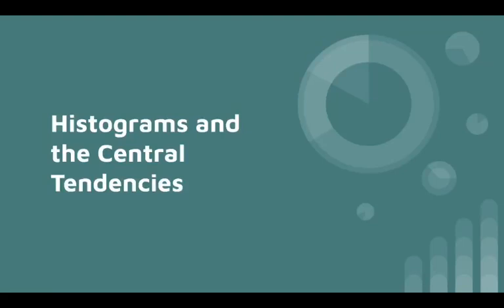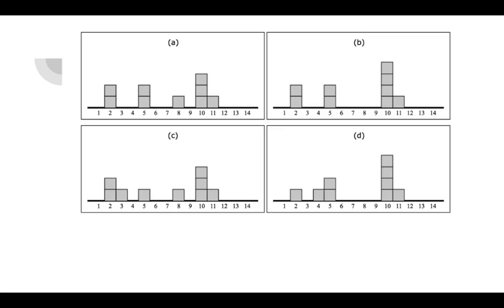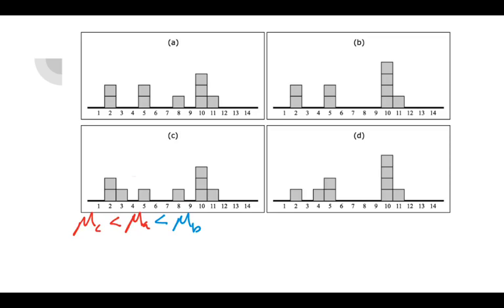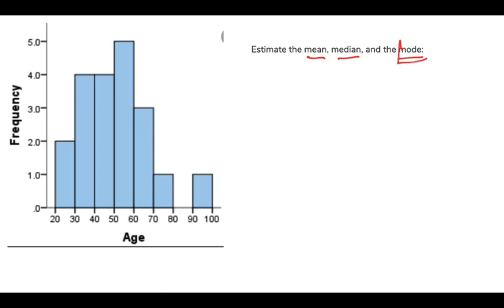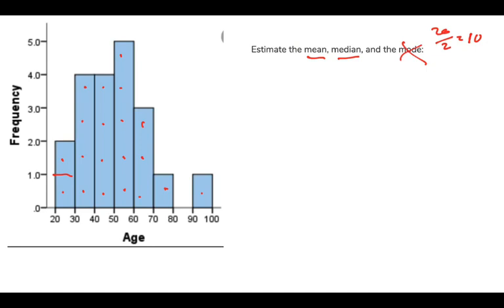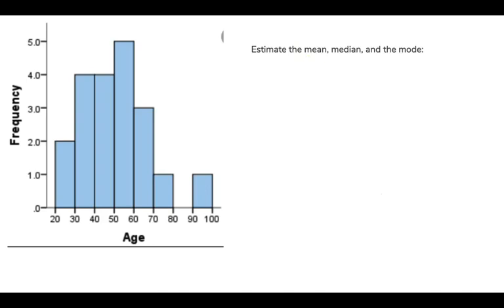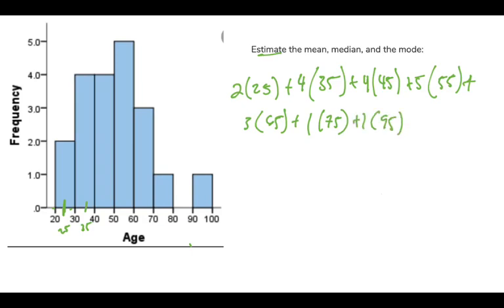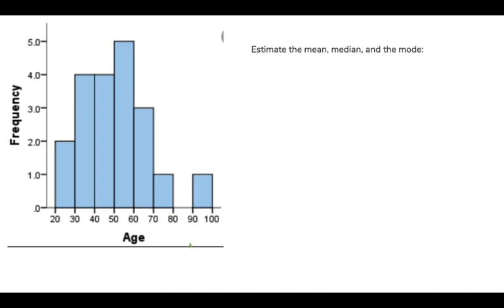Histograms and the Central Tendencies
A couple of quick examples of how the central tendencies can be estimated from histograms.